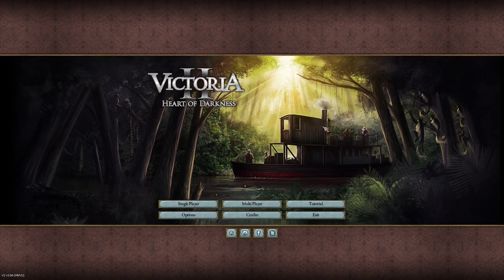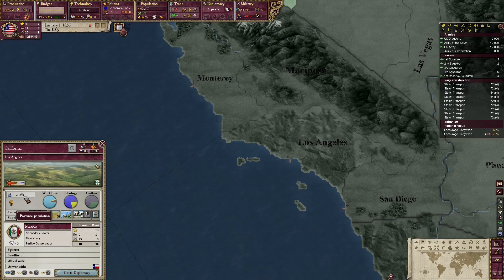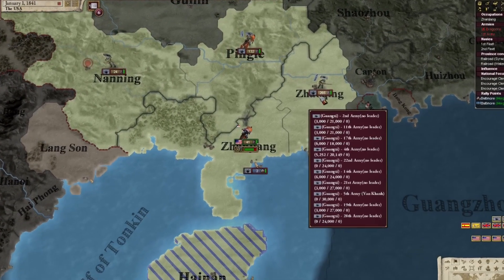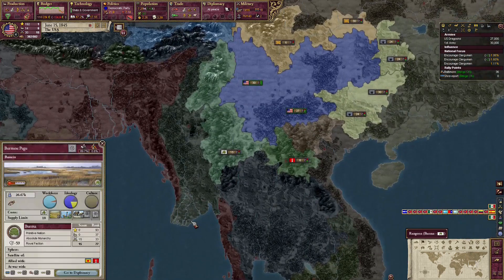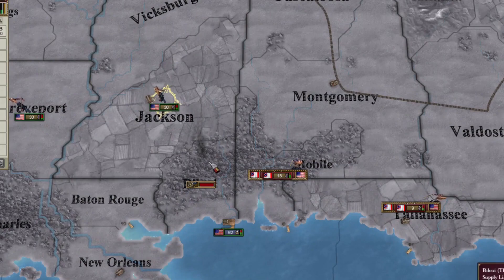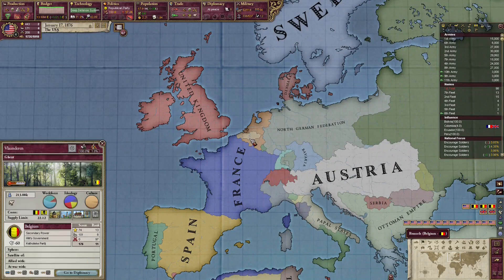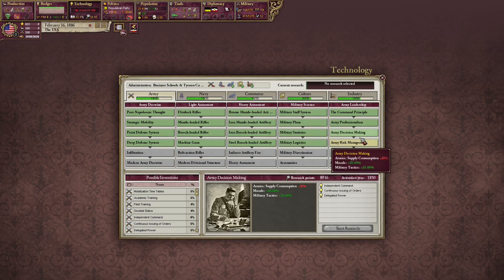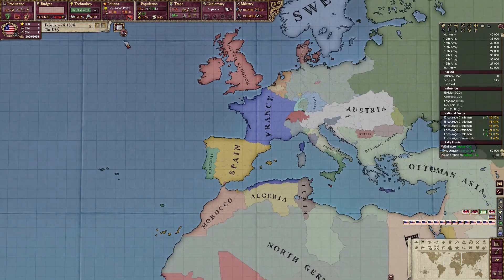The West Has Fallen Billions Must Migrate - USA VIC 2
in THIS video we BREAK victoria 2 in 2023 !

This is probably the last victoria 2 video they take to long to make lol
0:00 intro
0:15 What's the USA all about ?
1:38 saving da cowboyz
2:00 Migration Exploit In Victoria 2
3:00 Mexican's want the cowboys back
3:20 American colonial expansion into Asia
4:39 Finishing of the Mexicans
5:05 Civil War
5:50 Continuing our Colonial policy
6:49 American intervention in Europe
8:00 the aftermath of the great war
8:26 " Liberating " Cuba
9:00 Outro